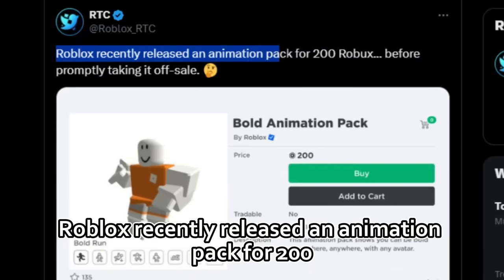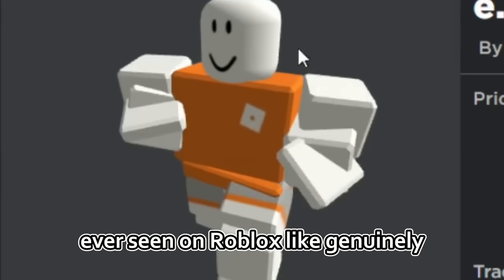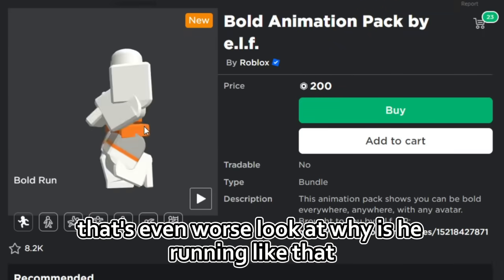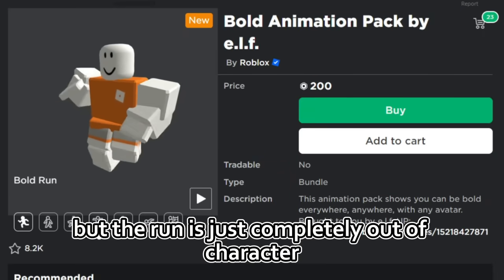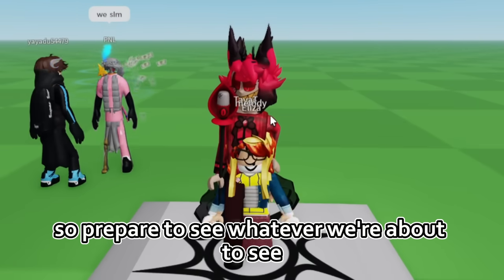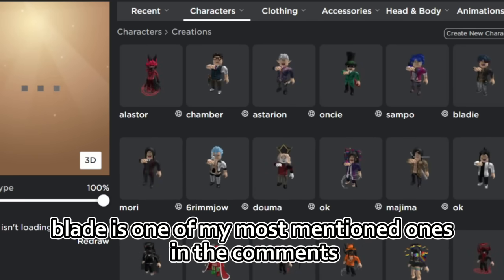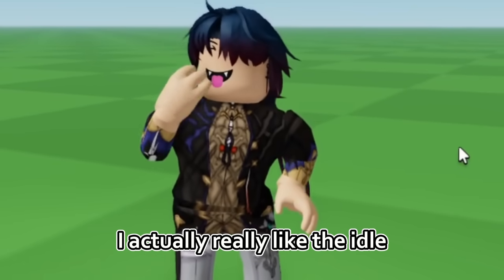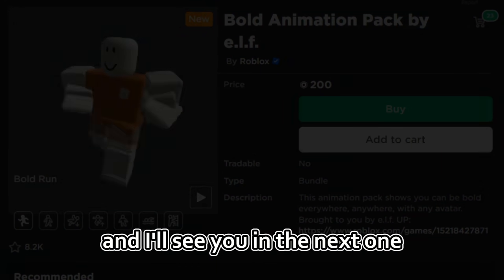this new roblox bundle is SO FUNNY...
Roblox created a new animation pack called Bold and it's so funny...
OPEN! IMPORTANT!